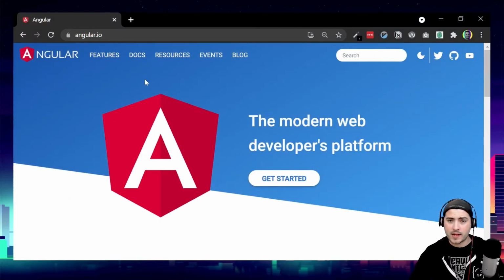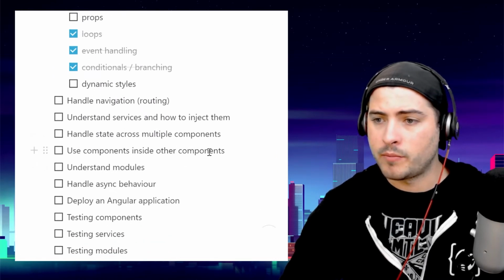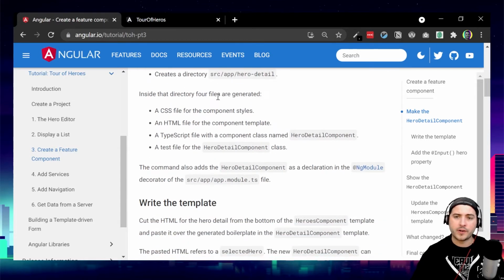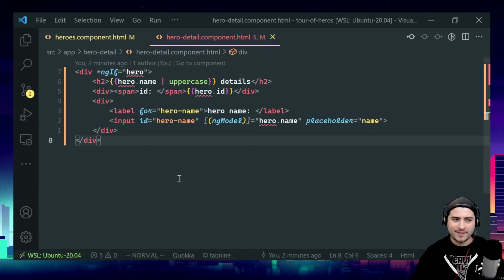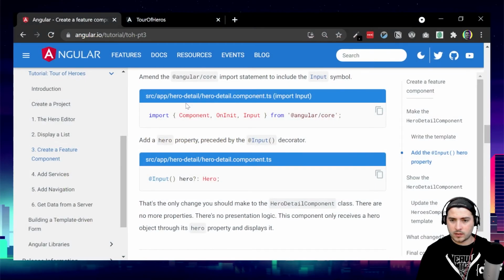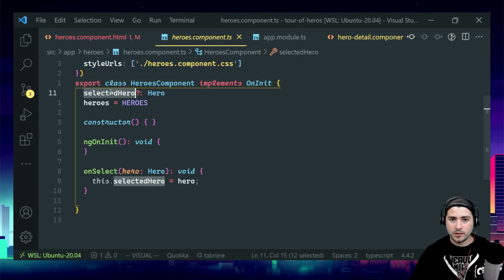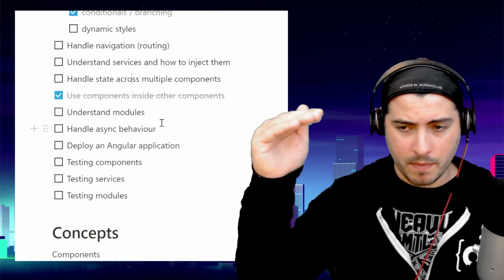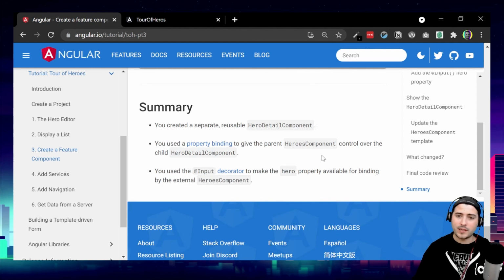Let's Learn Angular: Extracting Components [Ep04]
Follow along with my while I work through the tour of heroes tutorial and learn how to split large components out into smaller ones in Angular!

Angular is a platform and framework for building single-page client applications using HTML and TypeScript. Angular is written in TypeScript. It implements core and optional functionality as a set of TypeScript libraries that you import into your applications.